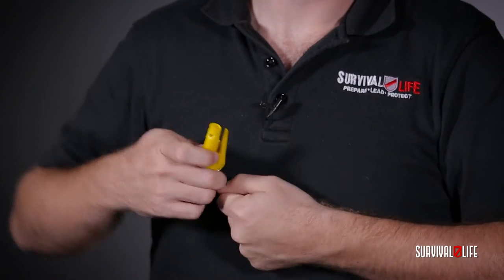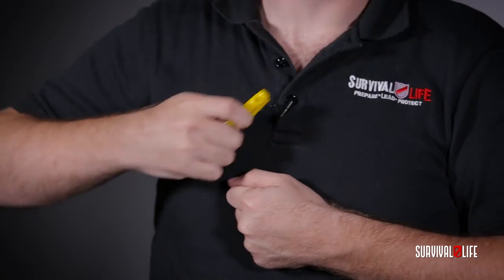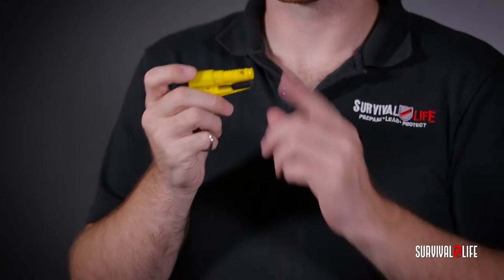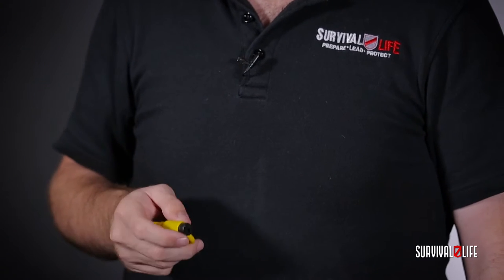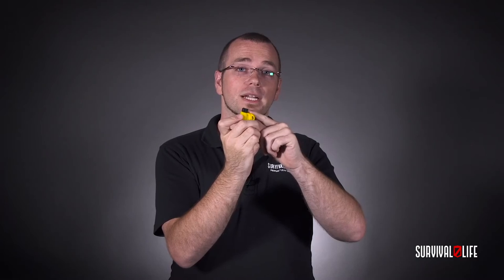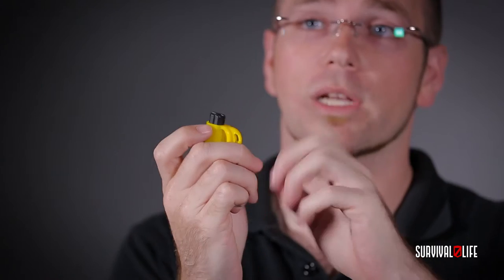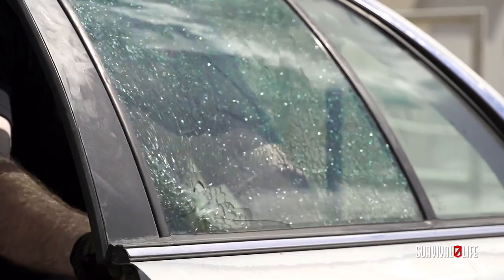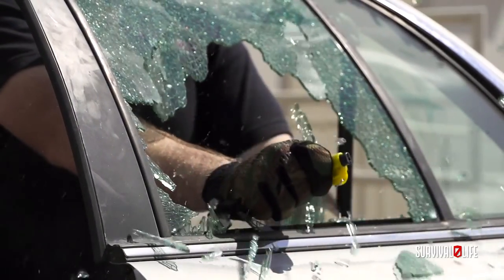Evac3 Tutorial | Survival Life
or check out
for reviews on our popular products and information on survival and prepping.